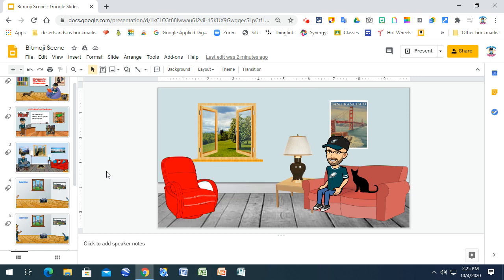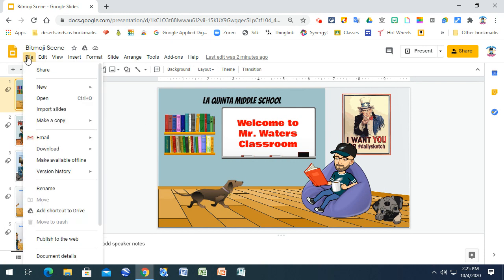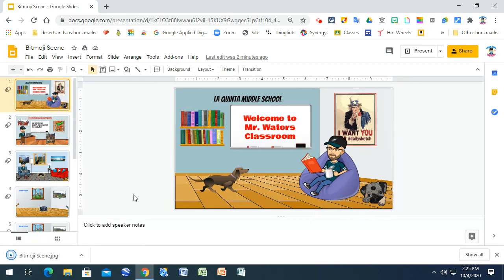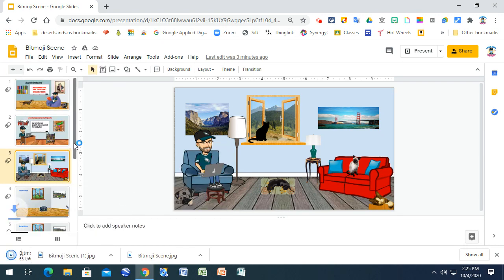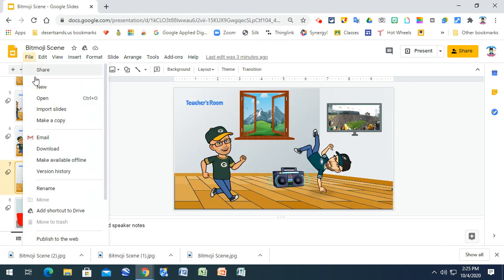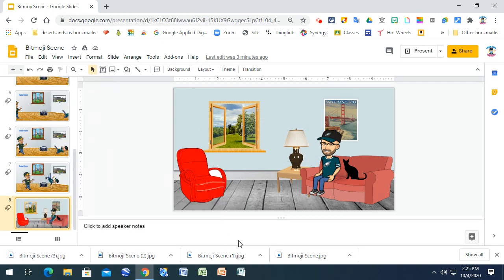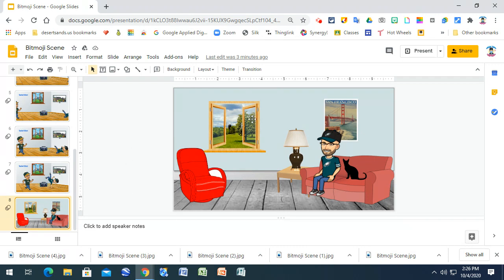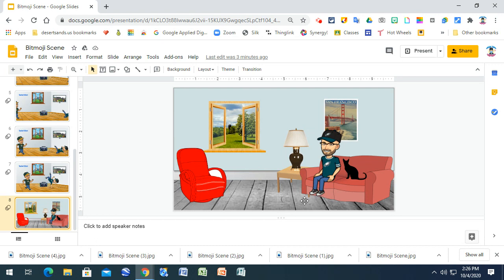Saving Bitmoji as a JPEG